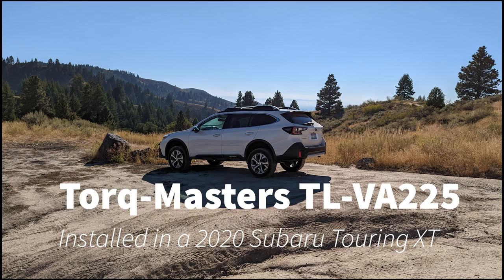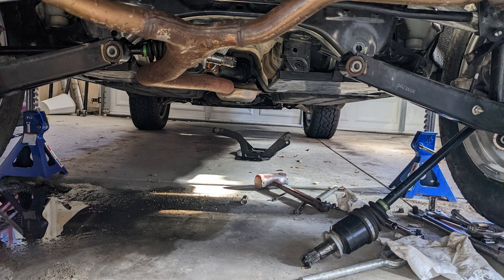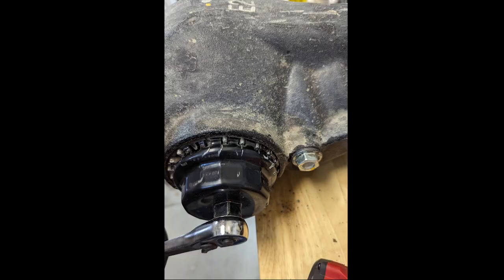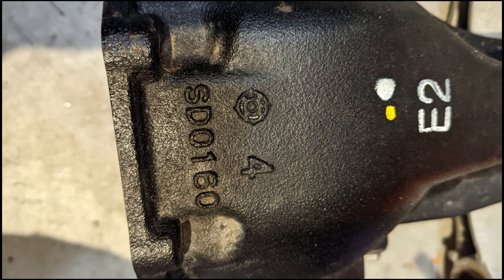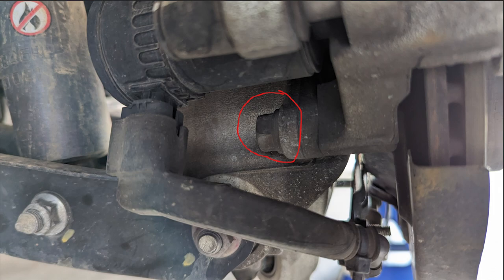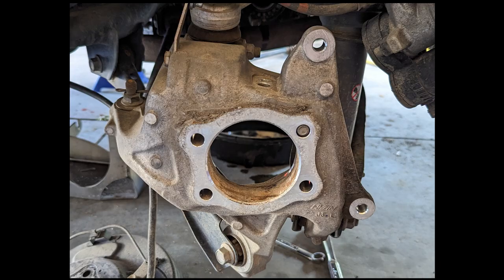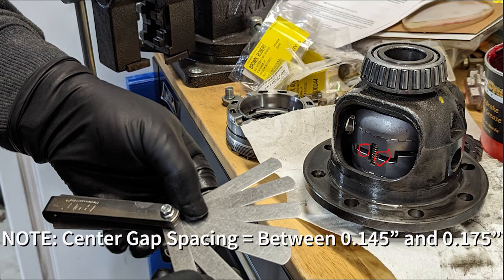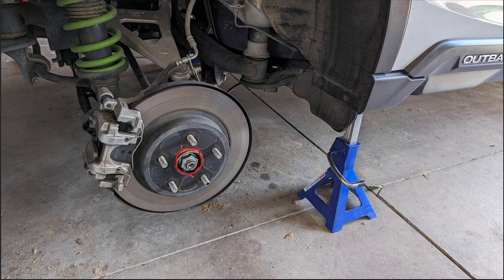Installing a Torq-Masters TL-VA225 locker in a 2020 Subaru Outback Touring XT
Third time is the charm so I decided to put together a little video to hopefully help others with their install. Not many shops are willing to install lockers so I decided to do it on my own. It isn't really too bad of a job and took me about a full day to knock it out including meal breaks, water breaks, bathroom breaks and taking lots of pictures.

I forgot to mention that I unclipped the wheel speed sensor harness to give me more room to set aside the break calipers.

Here are a few helpful links and additional information.

Torq-Masters created their own install video that I wish I knew about when I first started down this path. I do endorse their method of getting the Differential out as well.

Quick video demonstrating what my locker sounds like in a paved parking lot. It is hard to hear over the wheel noise and activity around the parking lot.

Forum discussion on installing a locker on newer Outbacks.

RJSPHH 8629 Universal Wheel Bearing Hub Removal Tool

Loctite Red

Loctite Blue

Torque Specs
Rear Diff cover - 21.7 ft/lbs
Wheel Lug Nuts - 88.5 ft/lbs

Locker gap - Between 0.145” and 0.175”

Subaru Part Numbers -
Differential Pinion Seal. O Ring. - G98404
Drive Axle Shaft Seal. Oil Seal. - G73218
Gasket Differential Carrier - 38353

TL-VA225 should fit the following models based on using the same carrier as mine.
Here is a current list of models using the same carrier. Differential Case - Subaru (38421AA140)

VEHICLE FITMENT
Year Make Model Body & Trim Engine & Transmission
2023 Subaru Legacy Sport, Touring XT 2.4L H4 - Gas
2023 Subaru Outback Limited XT, Onyx Edition XT, Touring XT, Wilderness 2.4L H4 - Gas
2022 Subaru Ascent Base, Limited, Onyx Edition, Premium, Touring 2.4L H4 - Gas
2022 Subaru Crosstrek Base, Premium 2.0L H4 - Gas
2022 Subaru Forester Base, Limited, Premium, Sport, Touring, Wilderness 2.5L H4 - Gas
2022 Subaru Impreza Base, Sport 2.0L H4 - Gas
2022 Subaru Legacy Limited XT, Touring XT 2.4L H4 - Gas
2022 Subaru Outback Limited XT, Onyx Edition XT, Touring XT, Wilderness 2.4L H4 - Gas
2022 Subaru WRX Base, GT, Limited, Premium 2.4L H4 - Gas
2021 Subaru Ascent Base, Limited, Premium, Touring 2.4L H4 - Gas
2021 Subaru Impreza Base, Sport 2.0L H4 - Gas
2021 Subaru Legacy Limited XT, Touring XT 2.4L H4 - Gas
2021 Subaru Outback Limited XT, Onyx Edition XT, Touring XT 2.4L H4 - Gas
2021 Subaru WRX Base, Limited, Premium 2.0L H4 - Gas
2020 Subaru Ascent Base, Limited, Premium, Touring 2.4L H4 - Gas
2020 Subaru Crosstrek Base, Hybrid, Limited, Premium 2.0L H4 - Electric/Gas, 2.0L H4 - Gas, 2.0L H4 - PLUG-IN HYBRID EV-GAS (PH
2020 Subaru Impreza Base, Sport 2.0L H4 - Gas
2020 Subaru Legacy Limited XT, Touring XT 2.4L H4 - Gas
2020 Subaru Outback Limited XT, Onyx Edition XT, Touring XT 2.4L H4 - Gas
2020 Subaru WRX Base, Limited, Premium 2.0L H4 - Gas
2019 Subaru Ascent Base, Limited, Premium, Touring 2.4L H4 - Gas
2019 Subaru Crosstrek Base, Hybrid, Limited, Premium 2.0L H4 - Electric/Gas, 2.0L H4 - Gas, 2.0L H4 - PLUG-IN HYBRID EV-GAS (PH
2018 Subaru Crosstrek Base, Limited, Premium 2.0L H4 - Gas